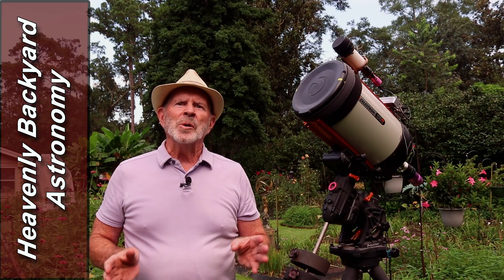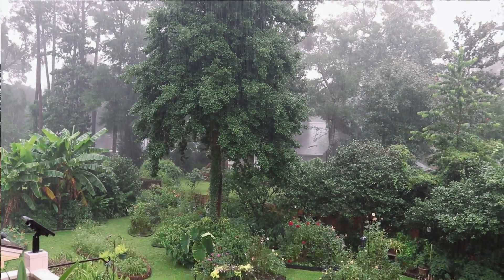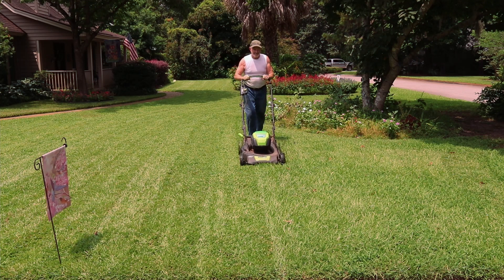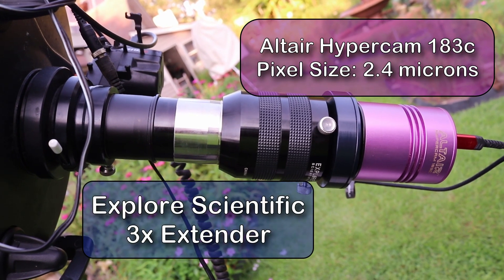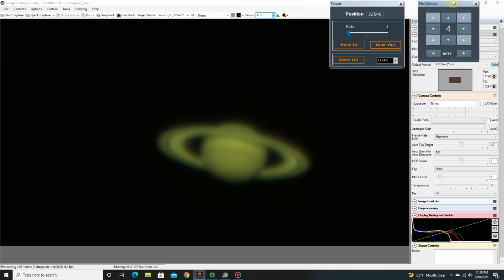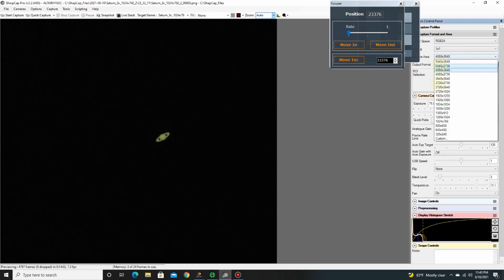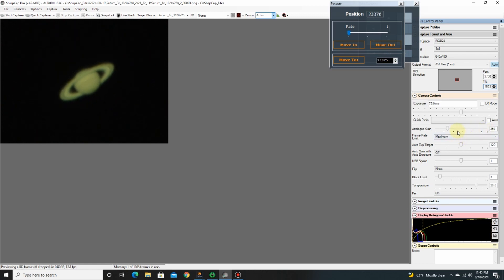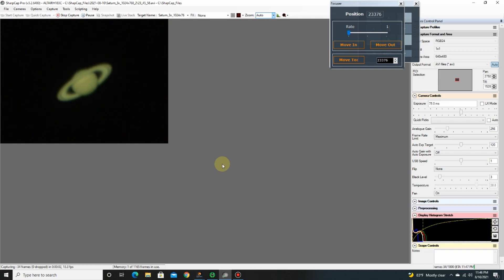Photographing Saturn, Part 2 ...Should I use Enhancements?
If you watch my first video ... "How to Photograph Saturn", this is a follow-up.  The question is should I use enhancements, such as a 2x Barlow, a 3x Extender or just remain at the prime focus in the native state of the telescope?  The comparisons are at the end of the video.

Link to my video of how to photograph Saturn using your telescope

Music used is from the YouTube music library ... "Wedding Invitation"

Chapters:
0:00 Introduction
1:06 Update on my Weather
1:58 Views from the Telescope
3:08 Moons of Saturn
3:54 View from Prime Focus
5:42 Summary with Nebulae to view
6:34 Finished Results from the views